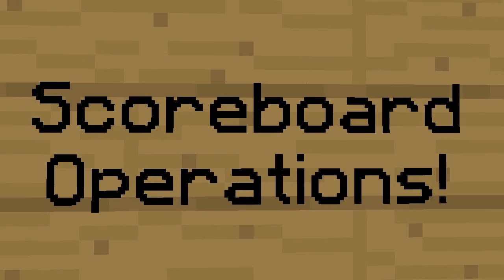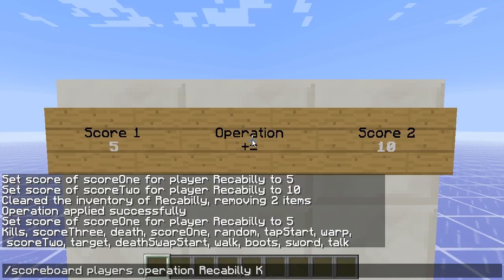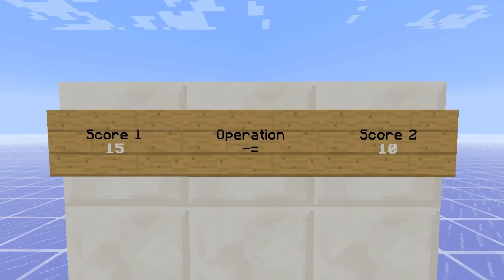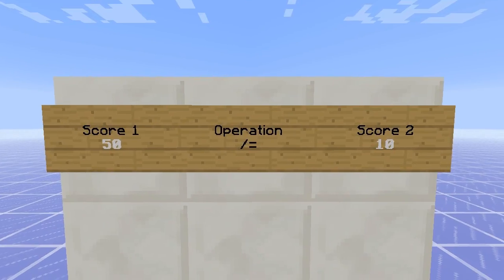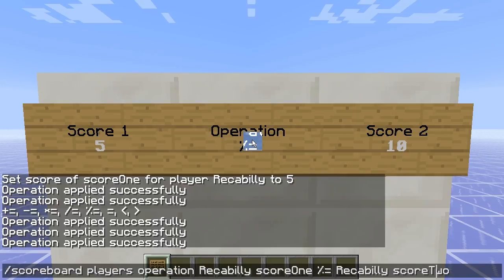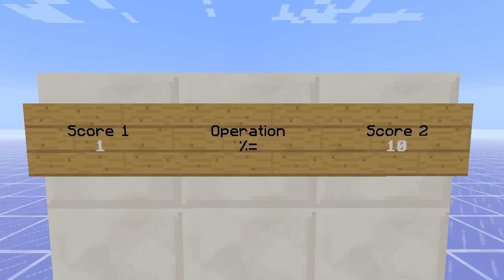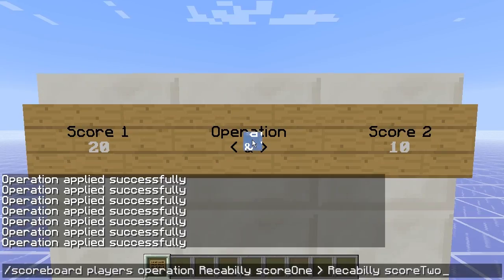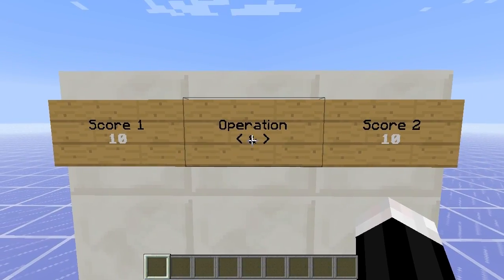Minecraft Scoreboard Operations Tutorial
In this video I go over how the new Operations subcommand works in scoreboards.